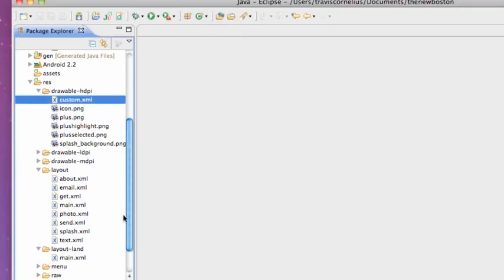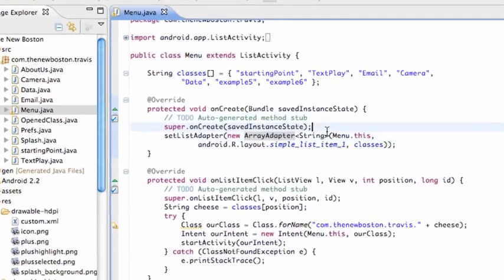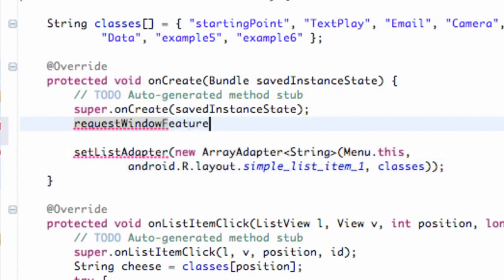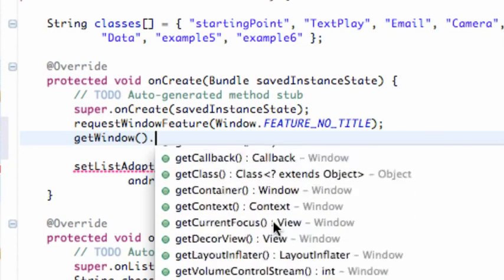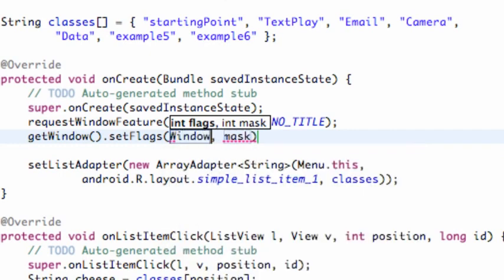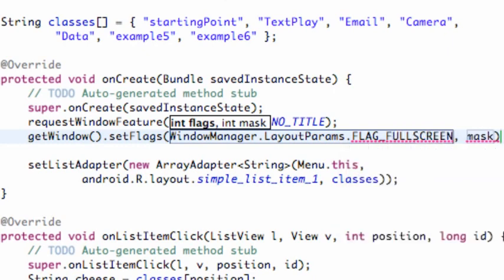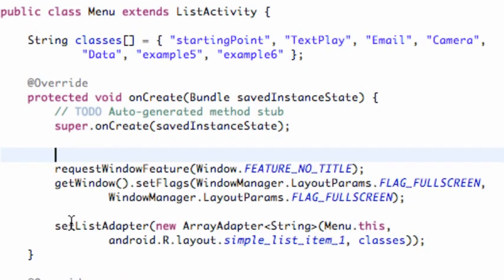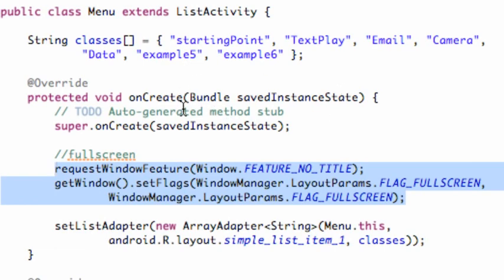Android Application Development Tutorial 061 Full Screen Activities